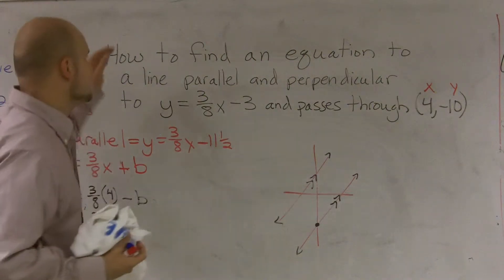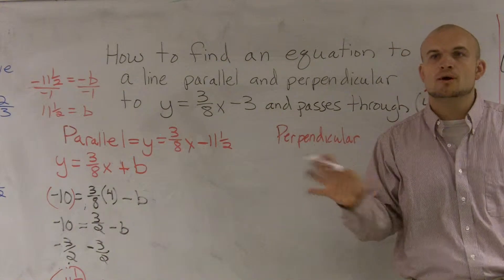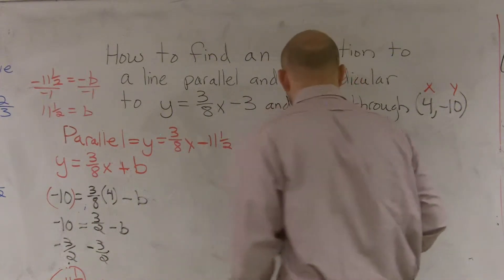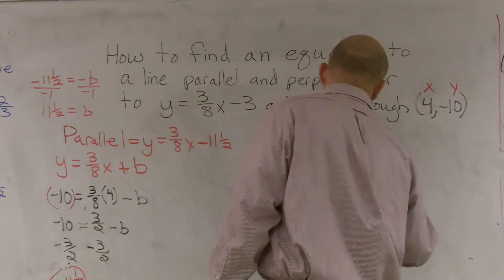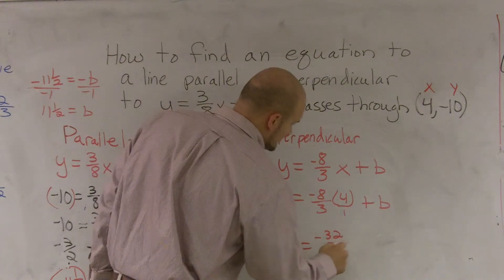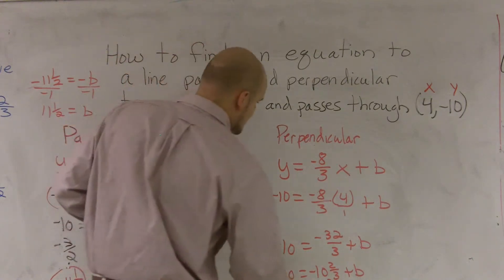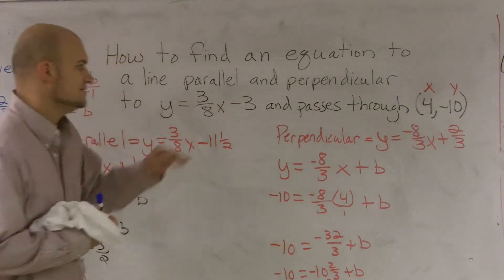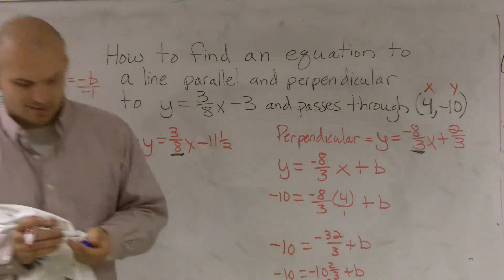How to find an equation to a line perpendicular and through a point